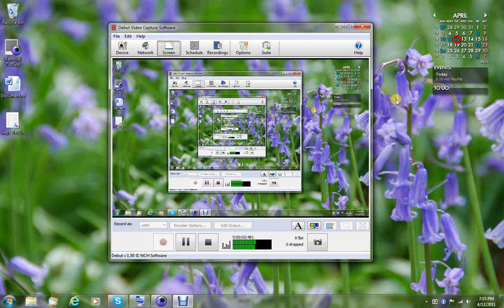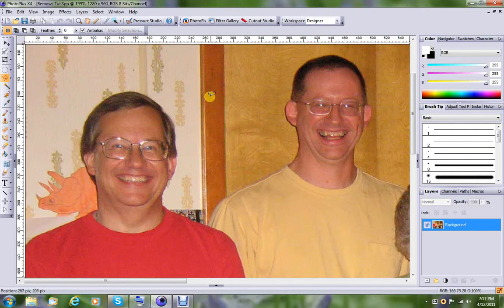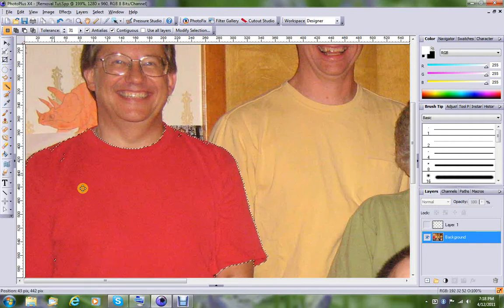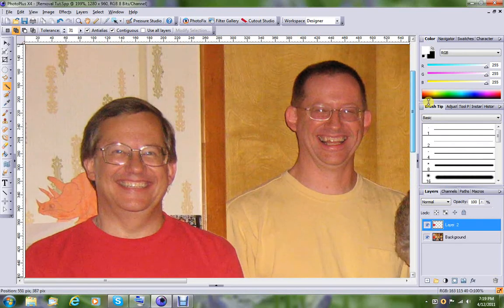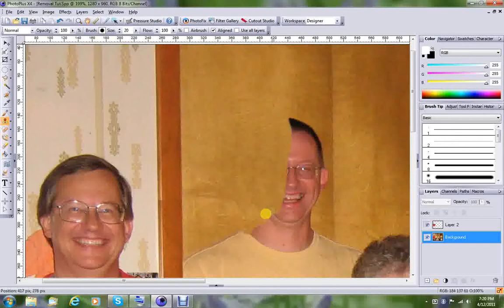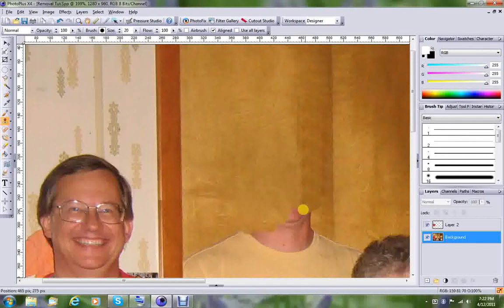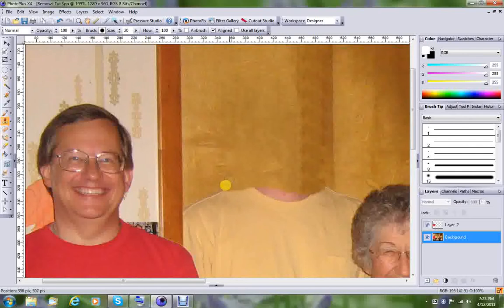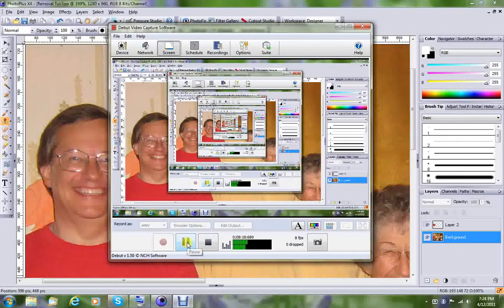Remove a person part 1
Definitely a longer tutorial than usual, but I hope you all find it useful. Because of its length, I have separated into two pieces.